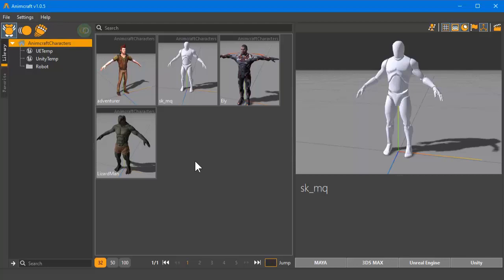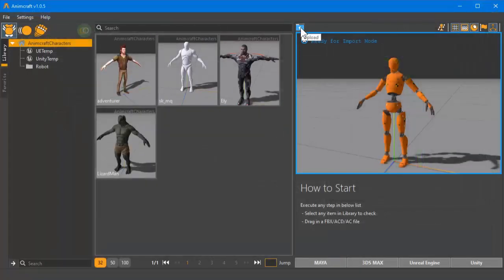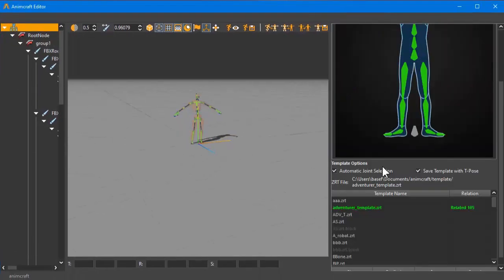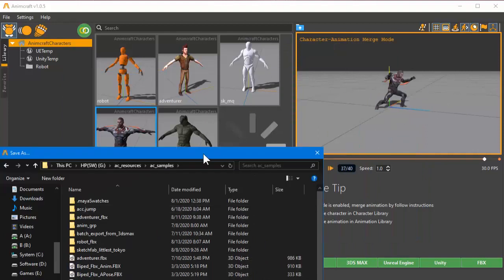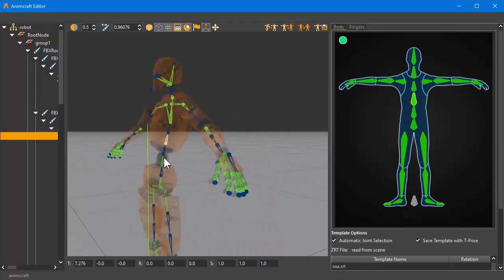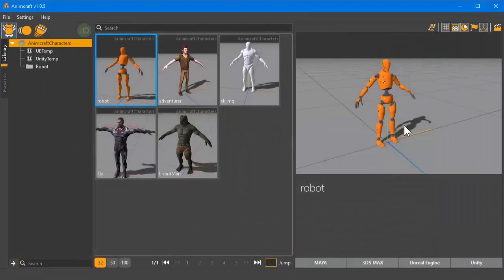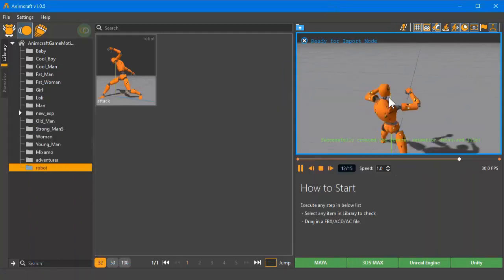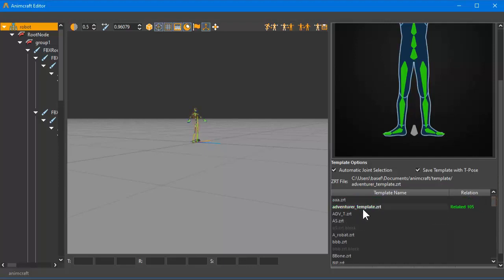FBX 5 Templates